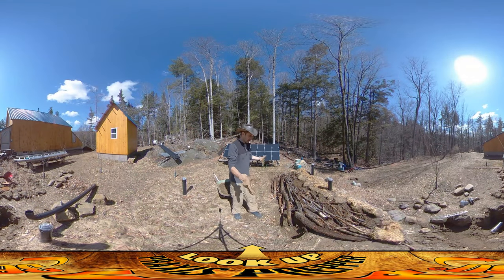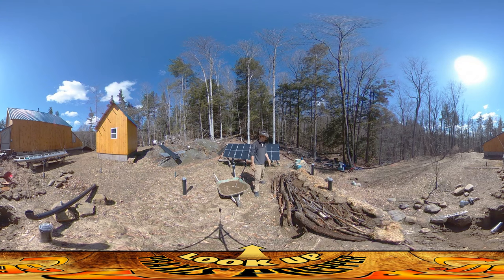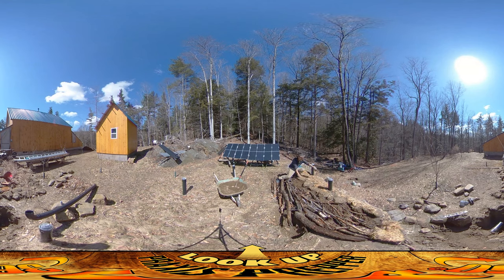Homestead Building - Fallout Shelter Dirt Pile and Air Intake